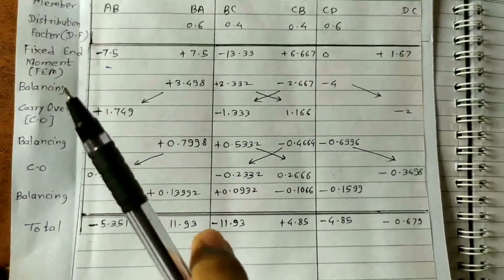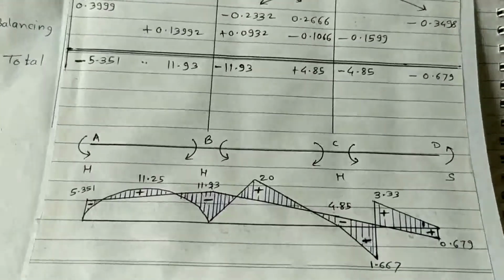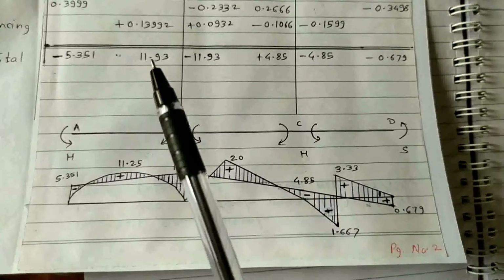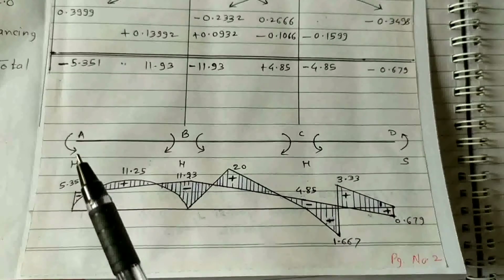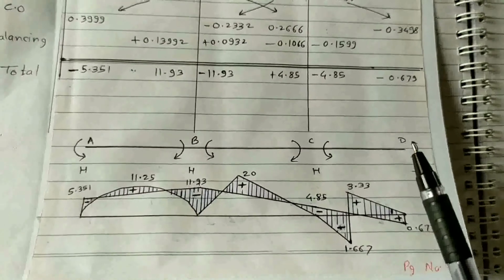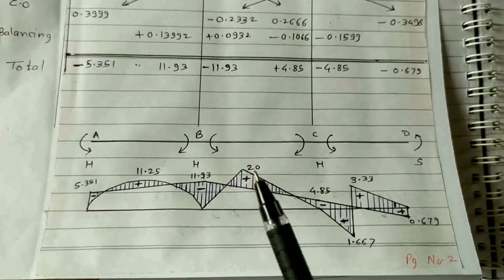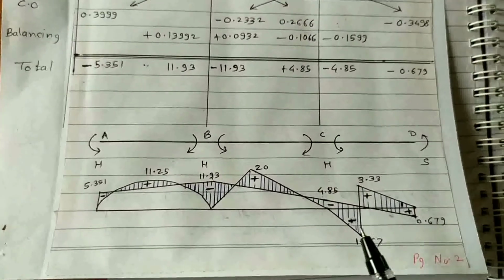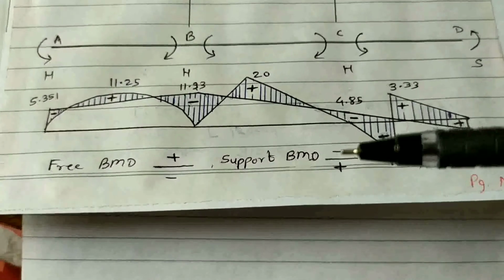Moment Distribution Method Eg 1 Part 2.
Fixed End Moment
 Stiffness Factor
Distribution factor Moment
Distribution table